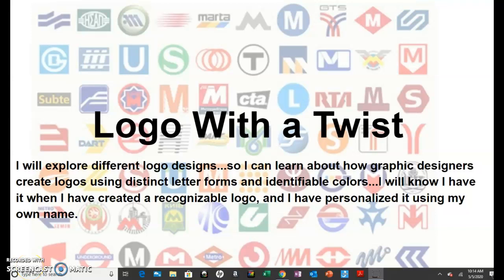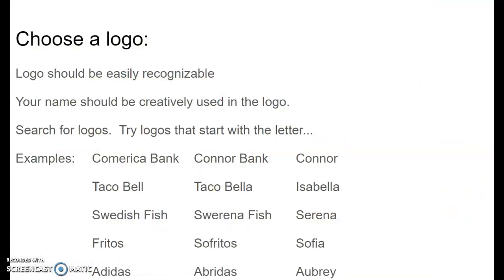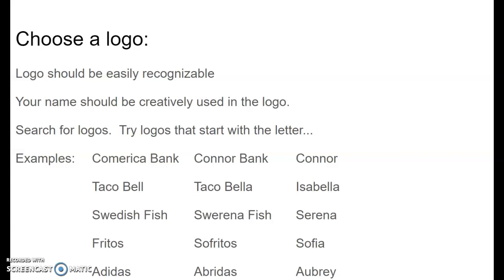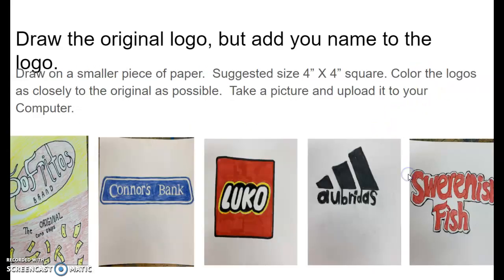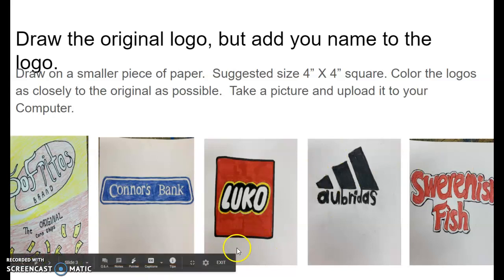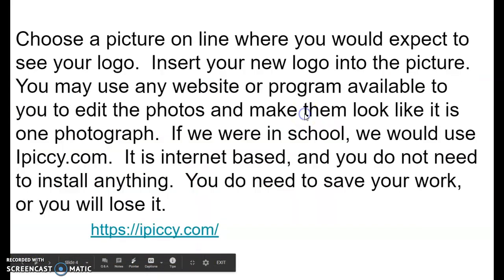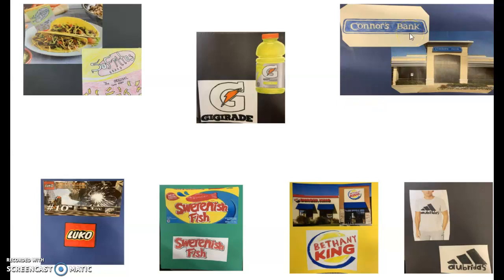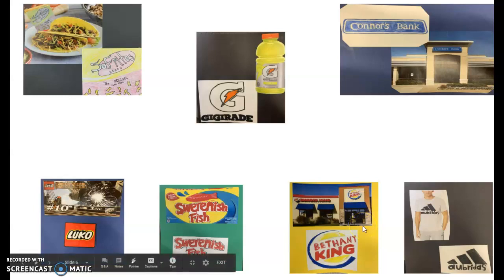Logo With a Twist